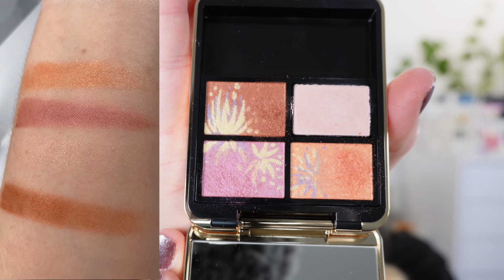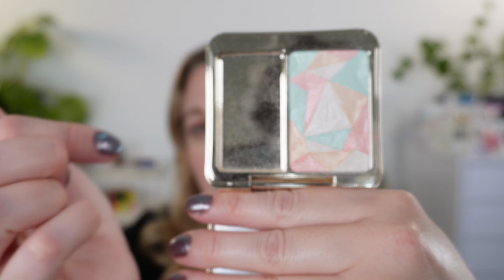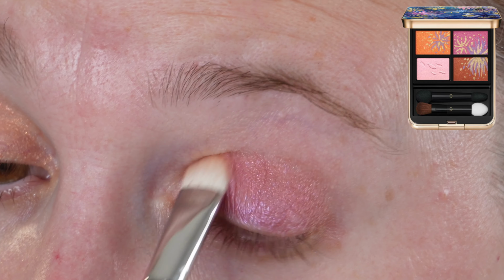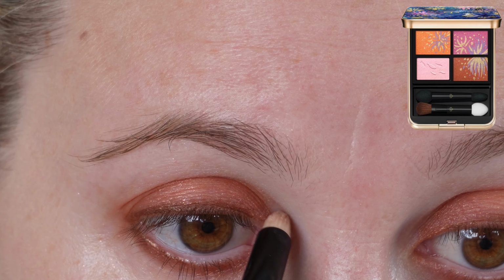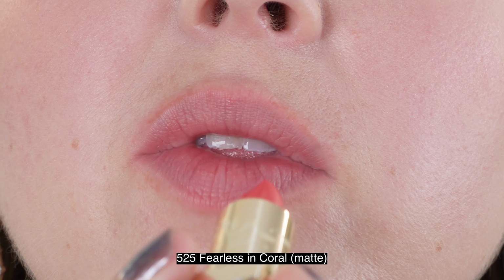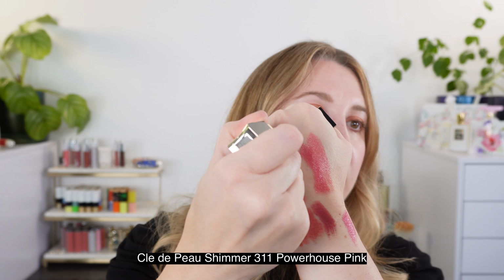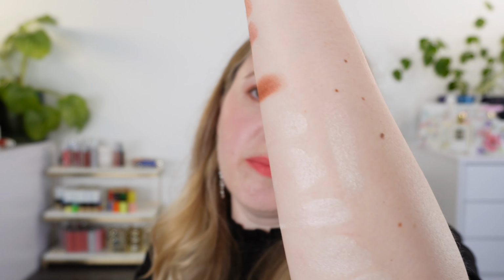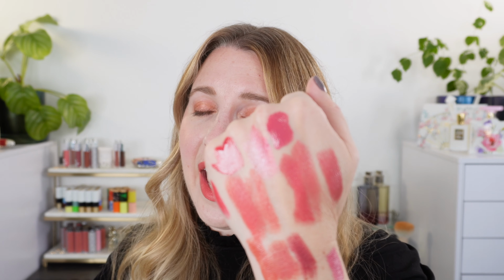CLE DE PEAU HOLIDAY 2023 | Eyeshadow, Luminizer, Lipsticks | Toward the Horizon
The photos of the luminizers are wrong online. Order based on the name of the luminizer - so the opposite picture!

Cle De Peau Limited Edition Matte Lipstick Fearless in Coral at Nm
Cle De Peau Beaute Limited Edition Satin Lipstick Radiant in Pink at Nm
Cle De Peau Replenish & Fortify 6-Piece Skin Care Collection at Saks
Clé De Peau Beauté Limited-Edition the Luminizing Face Enhancer at Macy's

Timestamps:
0:00 Intro & Swatches
6:22 Demos & Details – Eyes
10:22 Demos & Details – Luminizer
11:56 Demos & Details – Lips
13:02 Comparisons – Lips
16:52 Comparisons – Luminizer
19:59 My Thoughts

Fude Beauty Offers:Lexi15 - ¥1,500 Off for First-Time Customers, ¥15,000 Minimum PurchaseLexi30 - ¥3,000 Off for First-Time Customers, ¥30,000 Minimum Purchase

💟ABOUT ME:
Age: 42
Skin type: Balanced
Skin tone: fair neutral with slightly cool overtones

*️⃣FOUNDATION SHADES:
Chanel BD01, Concealer BR02
Chantecaille - Porcelain
Cle de Peau - I10
Givenchy - 1-N95